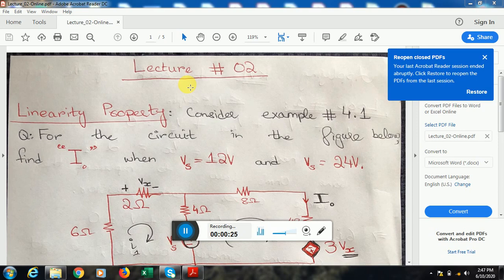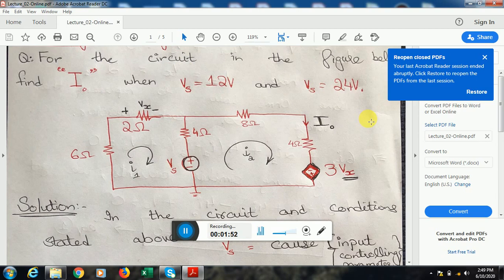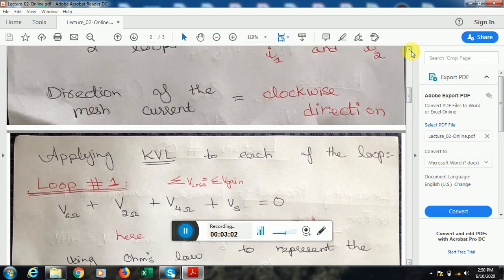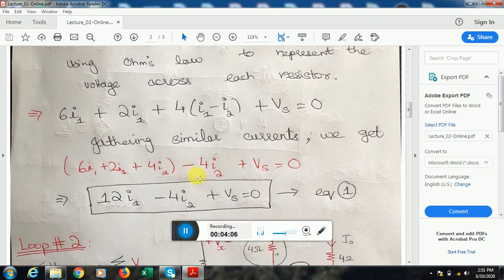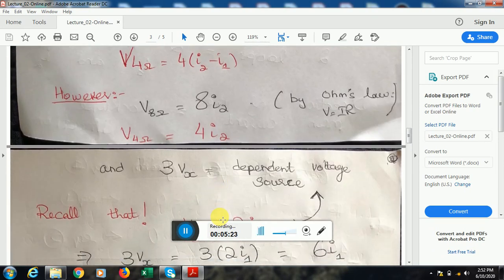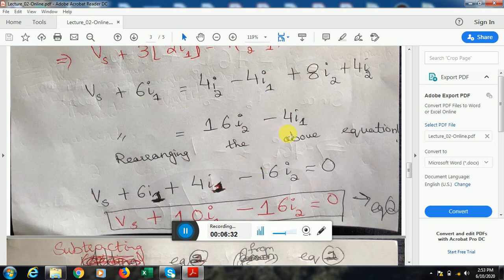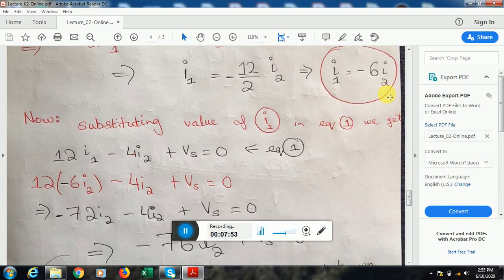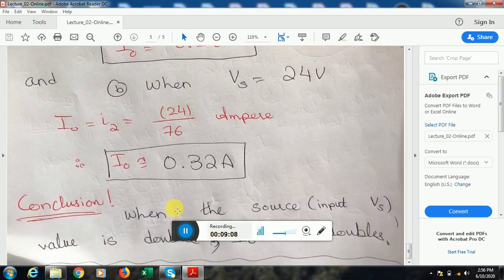Lecture# 2 (re-recorded)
Electric Circuit Analysis-I